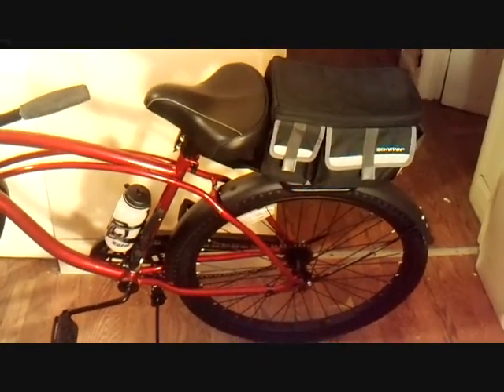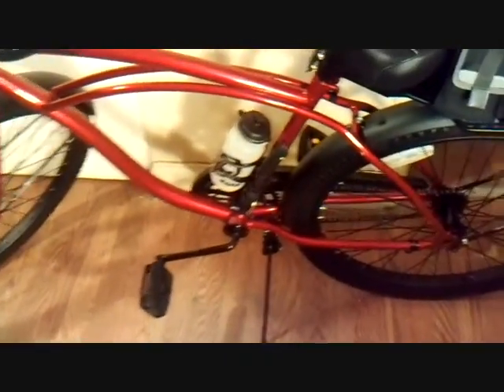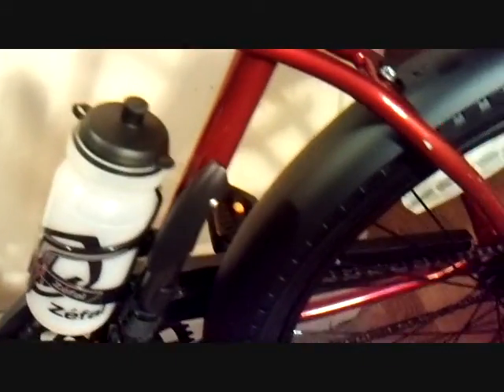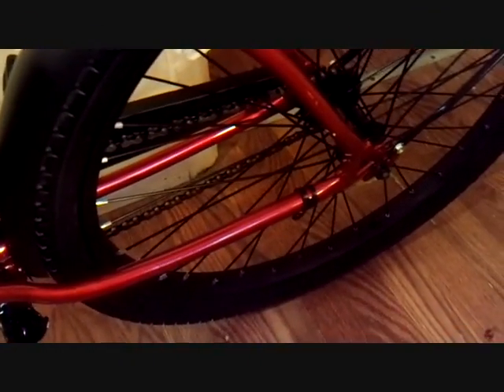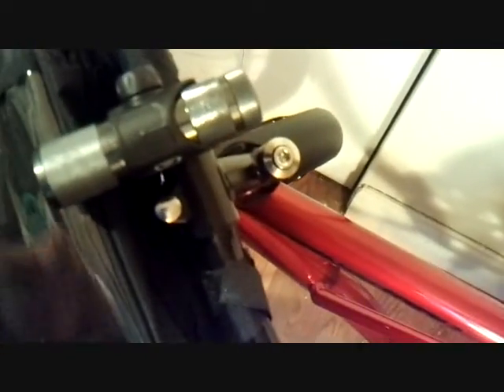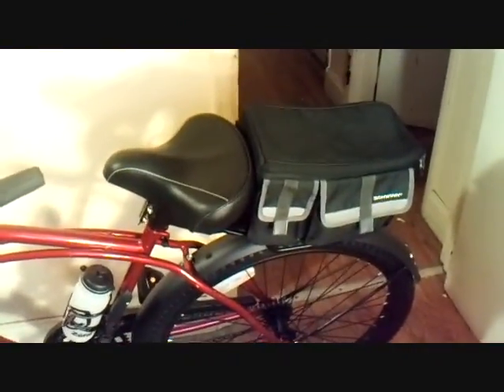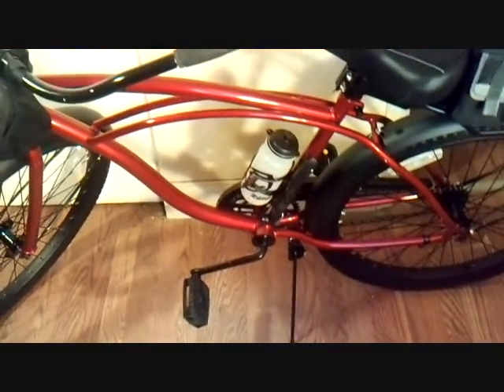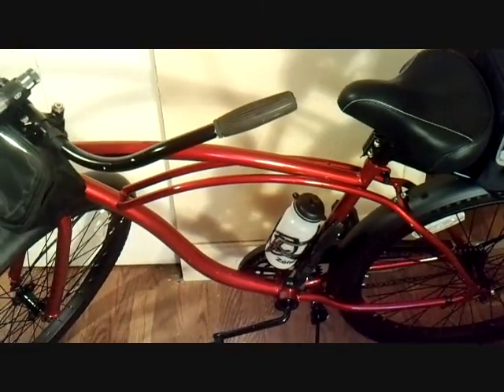new ride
got a new BOB (bug out bike)